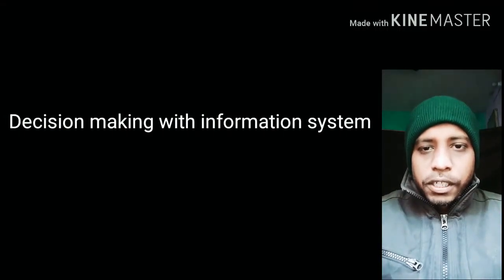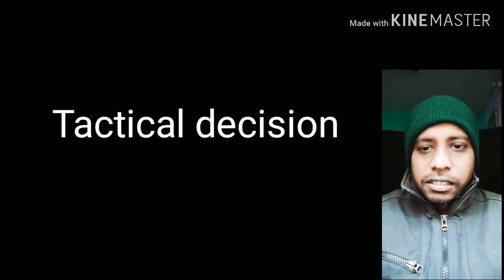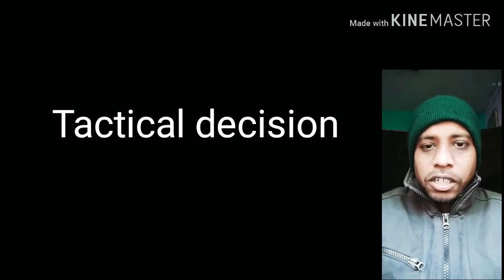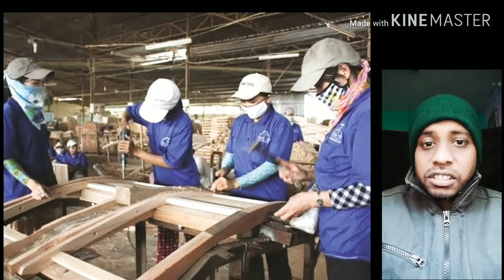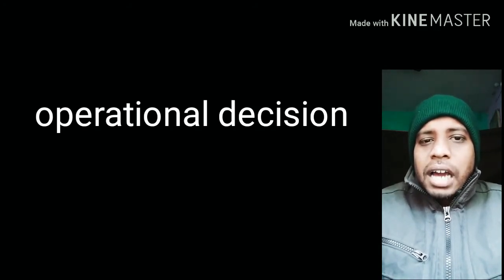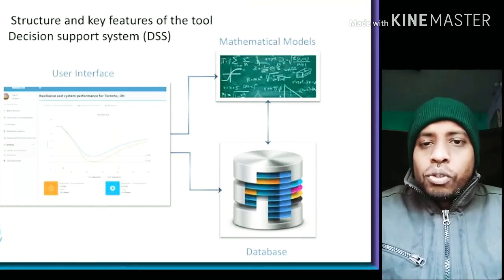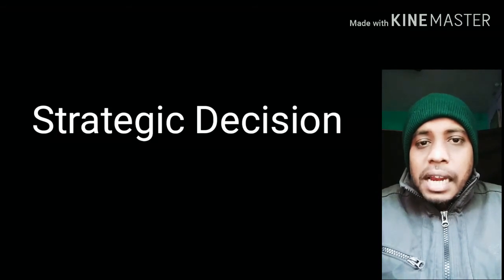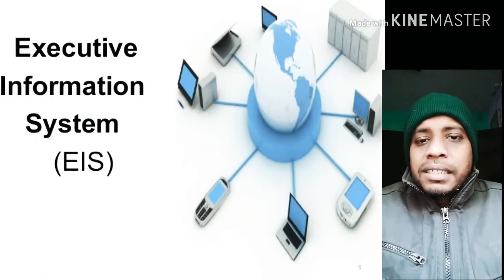Decision making with Information System